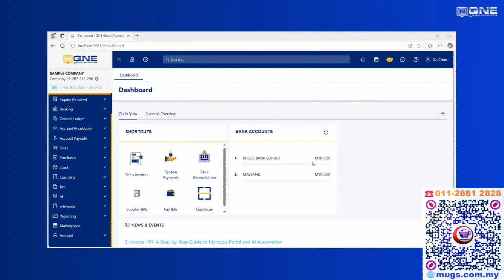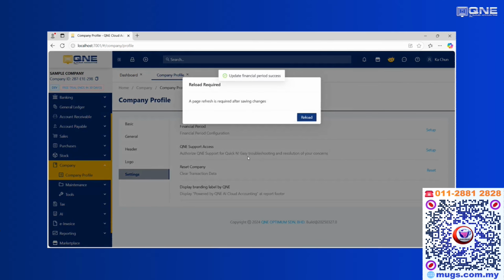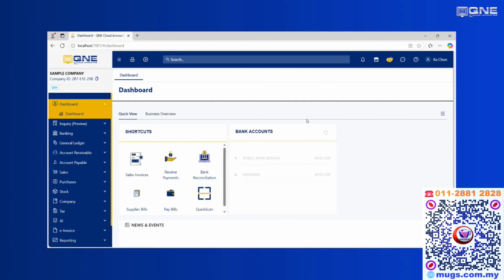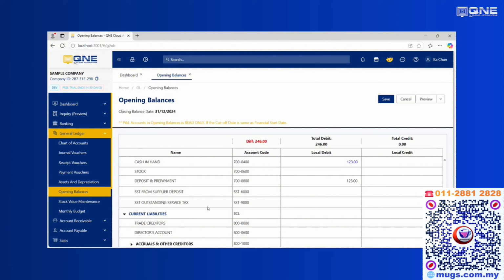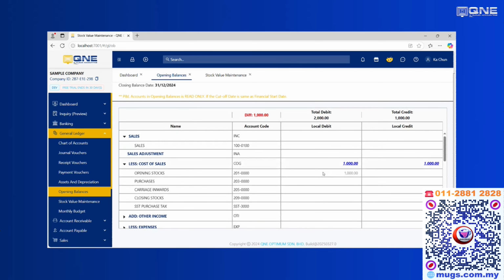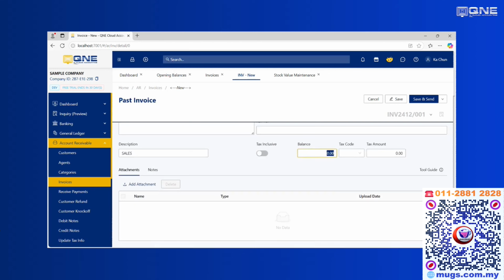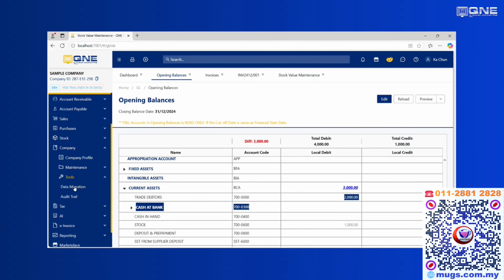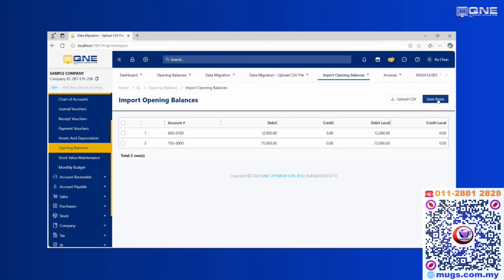Opening Balance Migration Tutorial in QNE AI Cloud Accounting